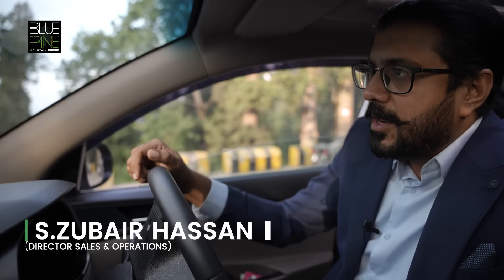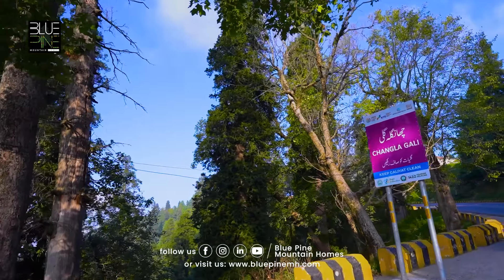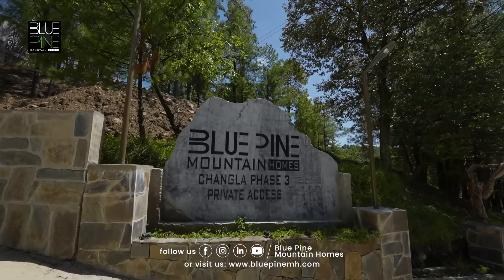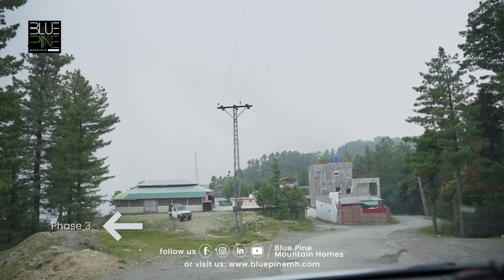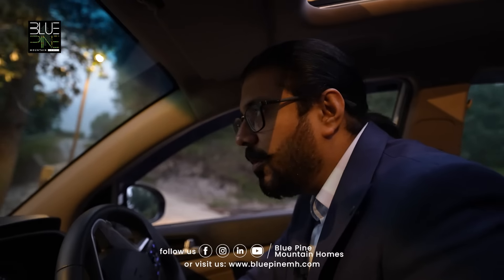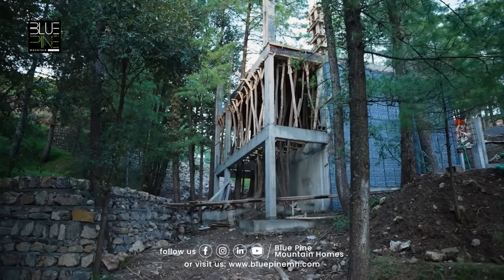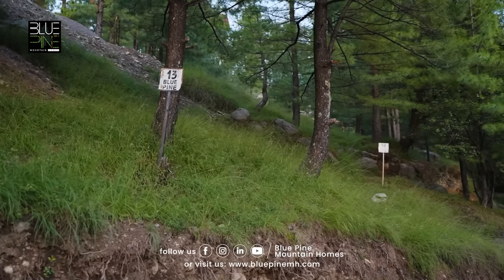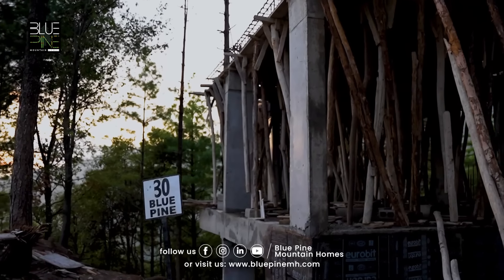Location Guide Tour of Phase 3 Blue Pine Mountain Homes Changla Gali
Embark on a guided tour of our Changla Gali Phase 3 project with our sales team. Come visit us and discover your ideal home!🏡📍